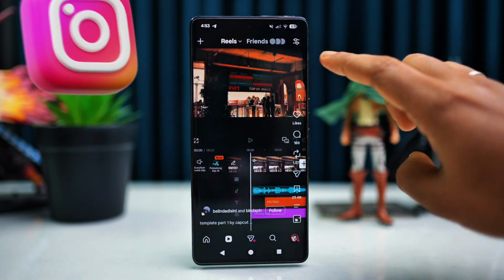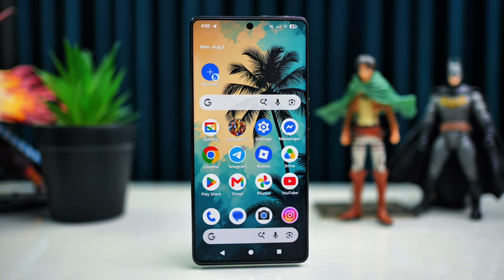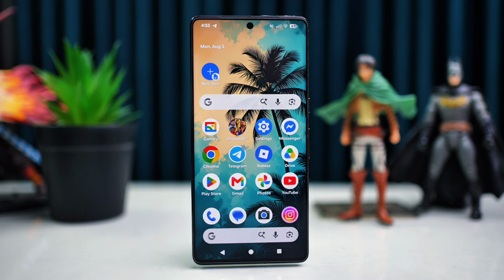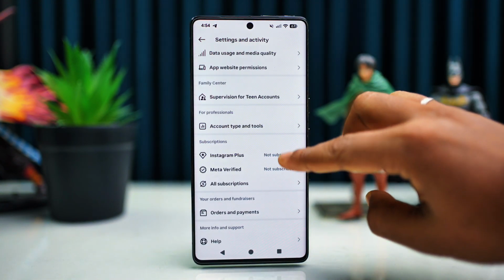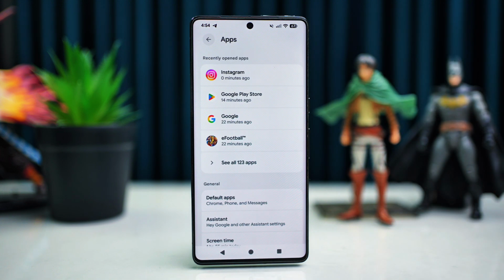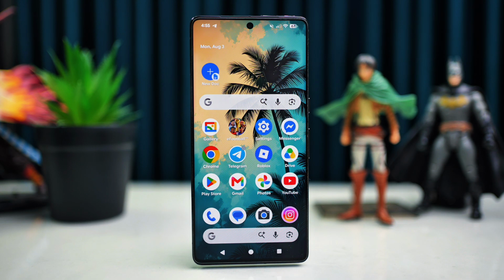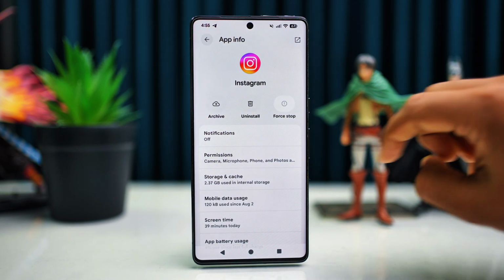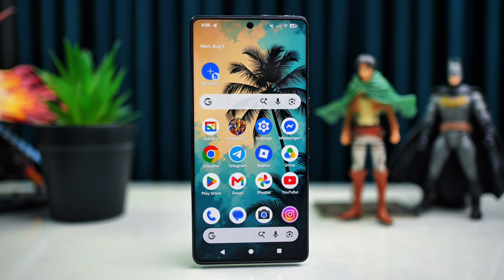Instagram Reels Not Playing on Android? Fix It in 2 Minutes!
Are Instagram Reels not playing on your Android phone, stuck loading forever, buffering, showing a black screen, or refusing to load at all?

In this video, I'll show you the fastest and most effective ways to fix Instagram Reels not playing on Android. Whether Reels are buffering, freezing, unavailable, or simply not loading, these proven solutions can get everything working again.

We'll start by checking your internet connection and refreshing your network settings. Then I'll show you how to clear the Instagram cache, force stop the app, restart your phone, and update Instagram to the latest version. You'll also learn how to check Android software updates, fix corrupted app data, and reinstall Instagram properly when basic troubleshooting doesn't work.

If the problem is caused by an Instagram bug, server issue, or account-related glitch, I'll explain how to identify it and what you can do next. These simple steps work for Samsung, Google Pixel, Xiaomi, OnePlus, Vivo, Oppo, Realme, and most Android devices.

Watch until the end and get your Instagram Reels playing smoothly again in just a few minutes.